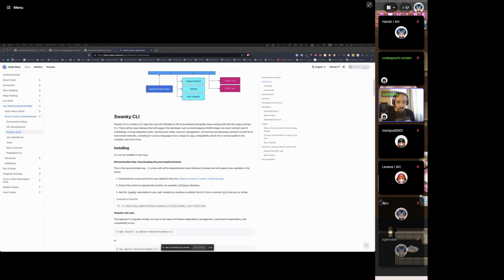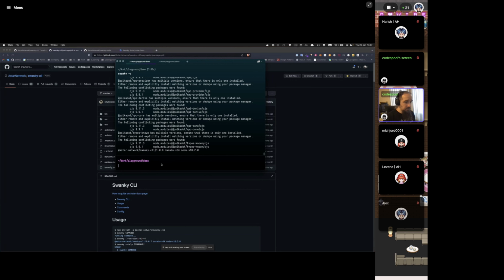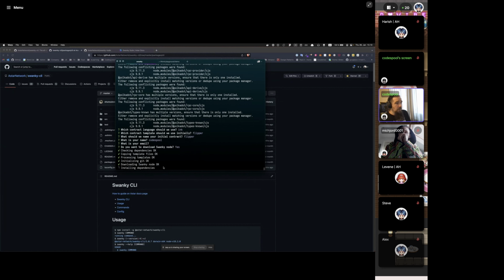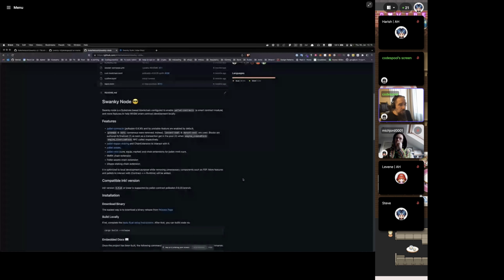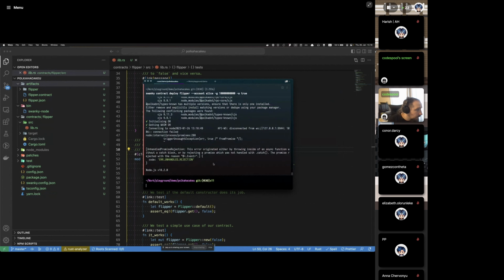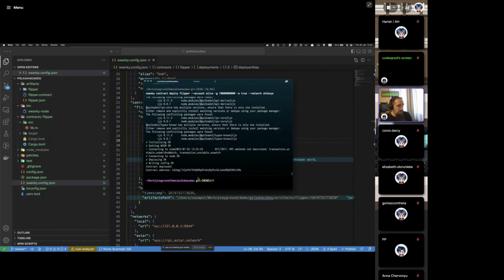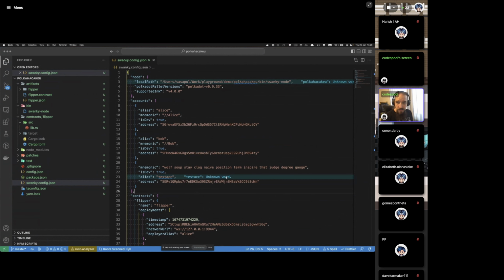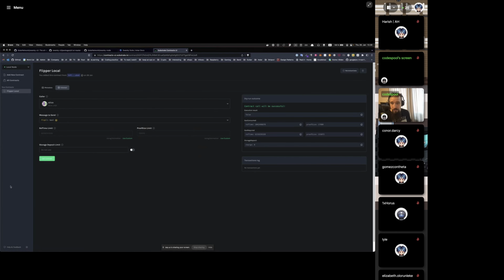Swanky Suite – All-In-One Tool For WASM Smart Contract Developers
This workshop is part of the Polkadot Hackathon Global Series: Europe Edition 2023!

Speaker:

Saša Pul
Blockchain Developer at @AstarNetwork

The workshop session will provide a chance for participants to dive into the recent developments within the project, and equip them with helpful ideas that they can explore during the hackathon.

We'll be recording the sessions so that those who are unable to attend during the scheduled timeslot can still access all the valuable information shared. Meanwhile, attendees present at the session would have the chance to have their questions answered directly by the presenters. Even if you can't make it to the session, don't worry - you can still ask questions on the hackathon Discord in the relevant channels, and you'll be sure to get an answer from a mentor or an experienced member of the hackathon community!

The Polkadot Hackathon Global Series is back – bigger and better than ever, in Europe.

This virtual three-week program continues on from the huge success of October 2021’s Polkadot APAC Hackathon and June 2022’s Polkadot North America Hackathon, bringing together a diverse community of like-minded blockchain developers ready to build and collaborate.

Although the event is focused on Europe, it is open to everyone, everywhere. The program is designed to create the perfect environment to make and build new blockchains, learn from your fellow attendees, and hack to your heart’s content!